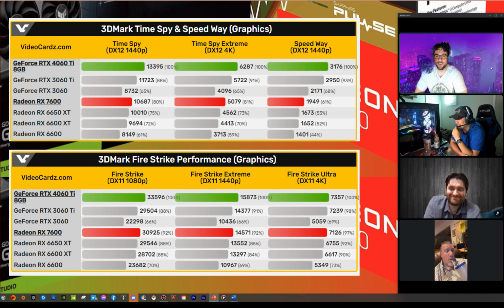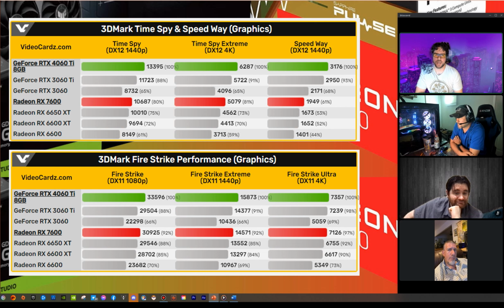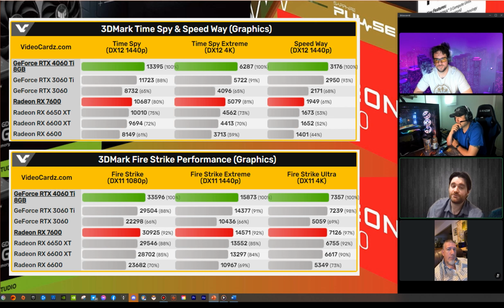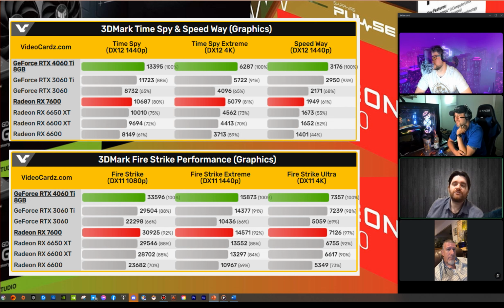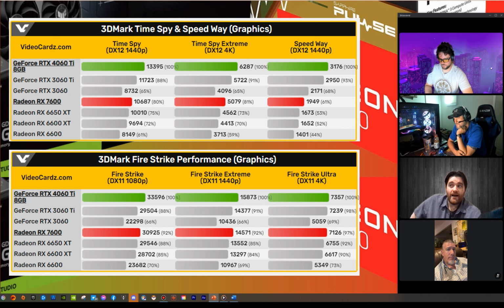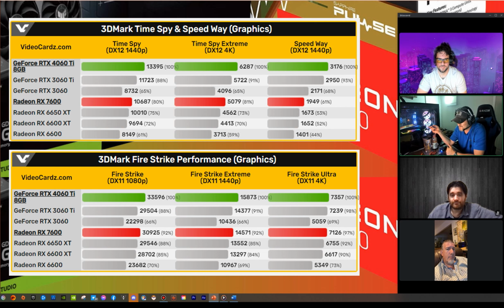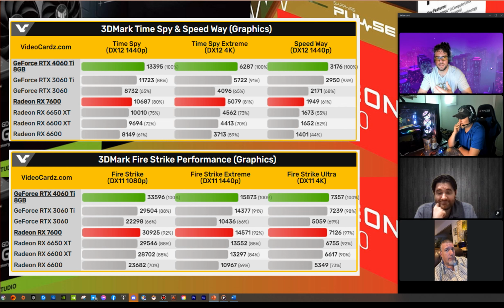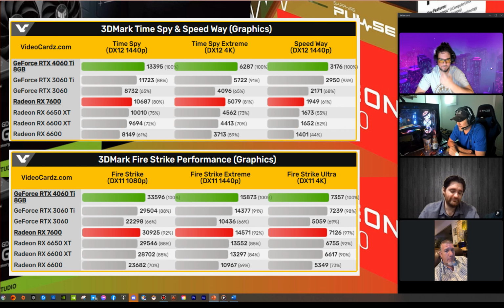Nvidia RTX 4060 & 4060TI First Benchmarks - LAST WEEK IN GAMING - Special Guest / Panel Segment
This is the guest segment from Episode 7 of LAST WEEK IN GAMING. Returning guest star and now Panelist Brian argues that the first benchmarks for the Nvidia RTX 4060 and 4060TI are bogus, specifically inflated so to make the Nvidia cards look better over the AMD cards through the use of "Press" drivers.